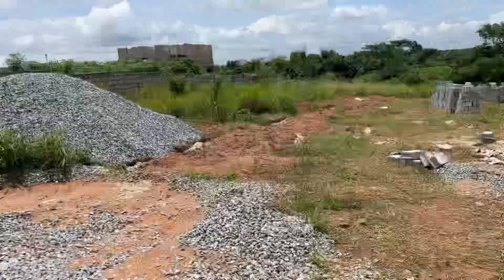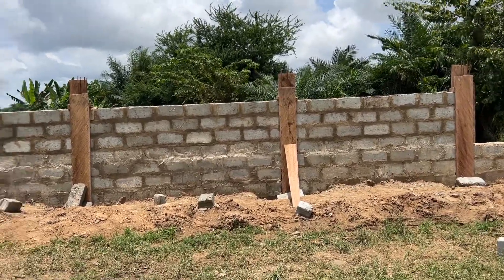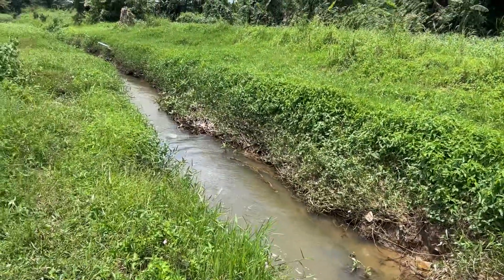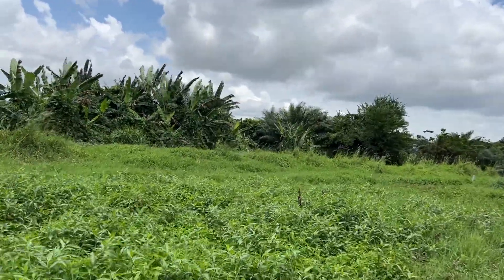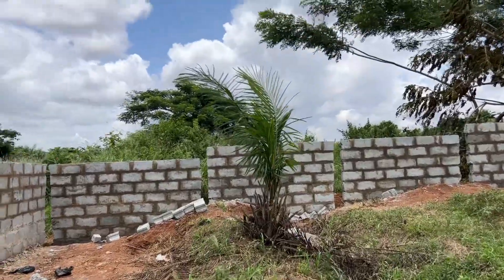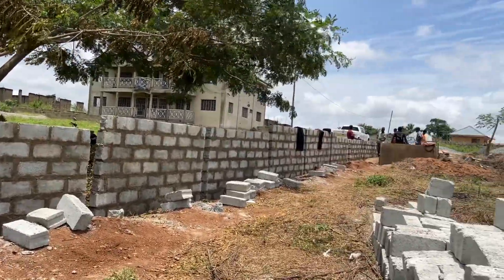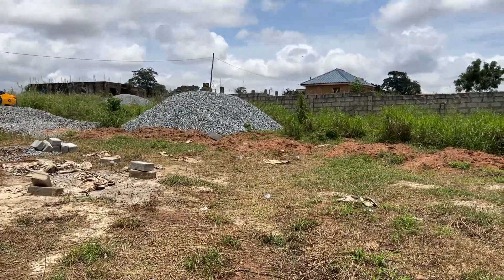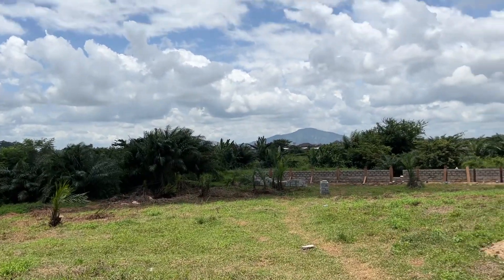Building in Ghana, Fence Wall Update ￼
In this video, we give you an update of the fence wall build that we are overseen for one of our clients. We said we would take you step-by-step and show you the process and that is just what we’re doing. We moved from US to Ghana the end of September 2022, and have been diligently working to build our lives here in Ghana. we have been cultivating our 50 acre farm, building, our Homestead, and helping others relocate and visit Ghana.
Until next time God bless you ￼